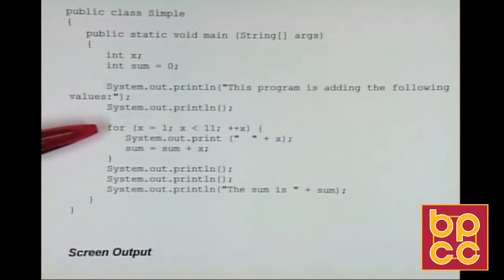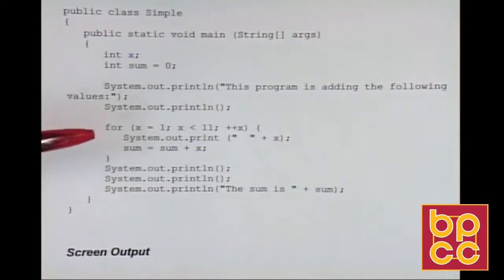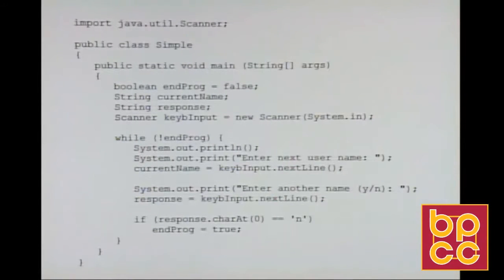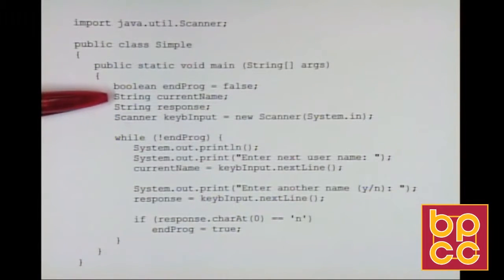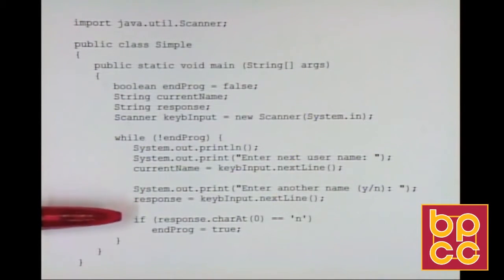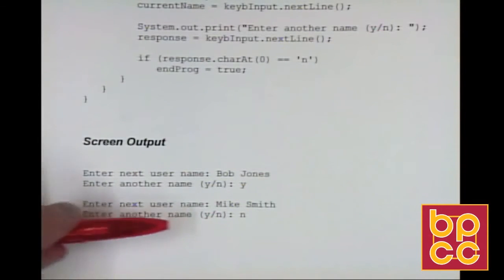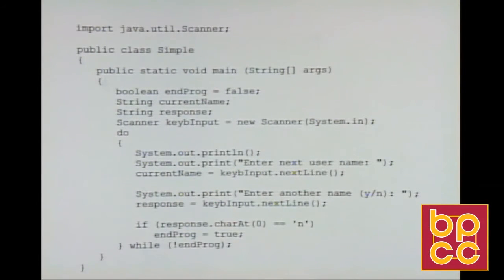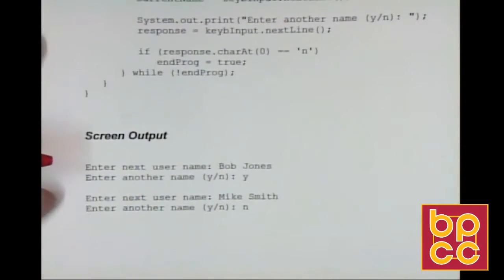Intro to Programming Module 5.3 - Java Looping